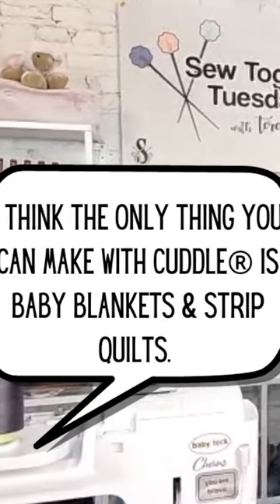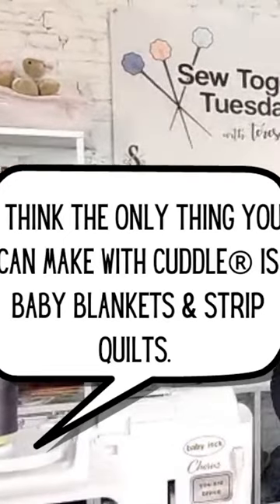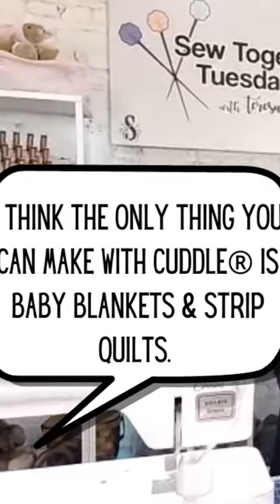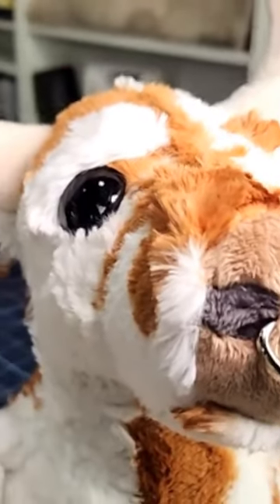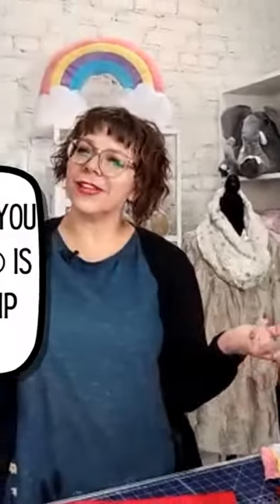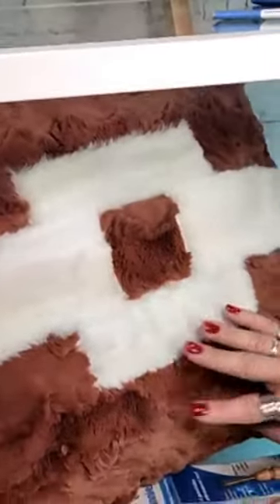Mythbusting: Is Cuddle® Only Good for Baby Blankets & Strip Quilts?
We're still mythbusting rumors about Cuddle®! Some have said Cuddle® is only good for baby blankets and strip quilts. Not true! Teresa explains. Quick excerpt from STT.